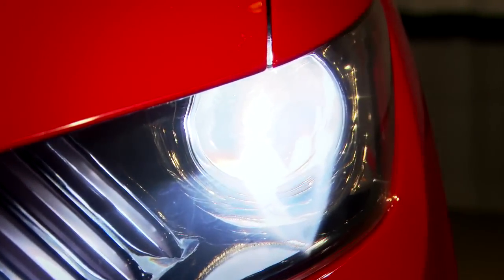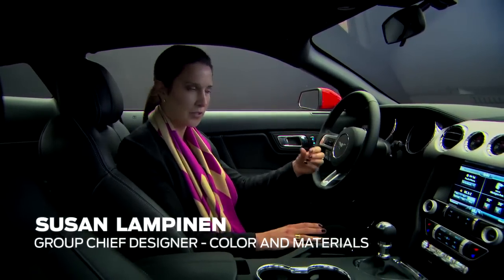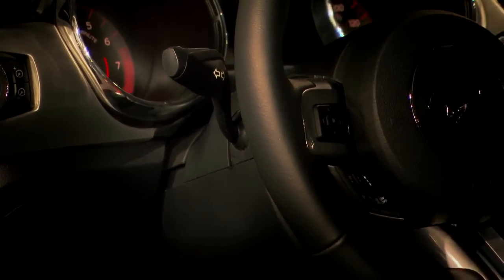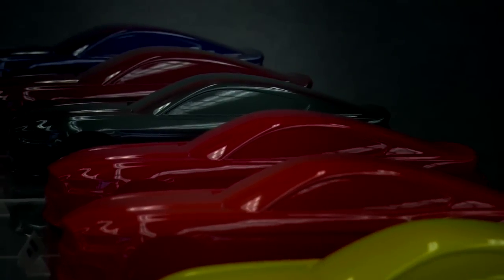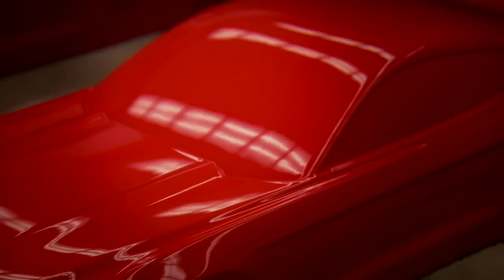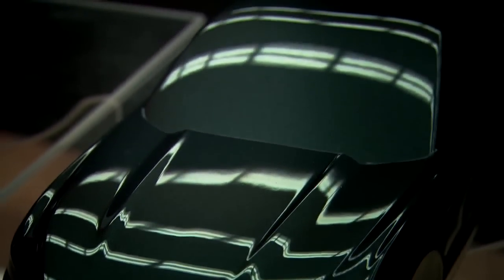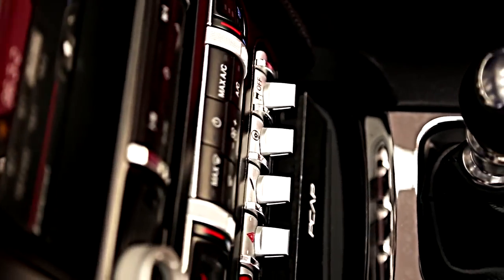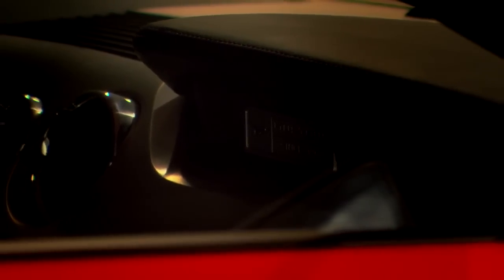2015 Ford Mustang Color & Material Overview